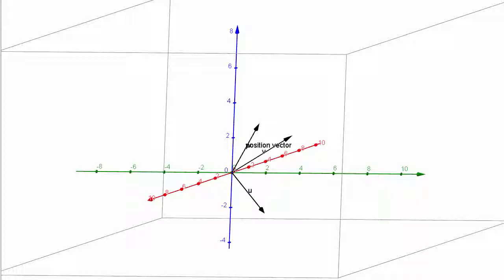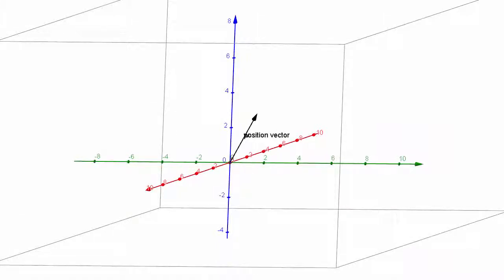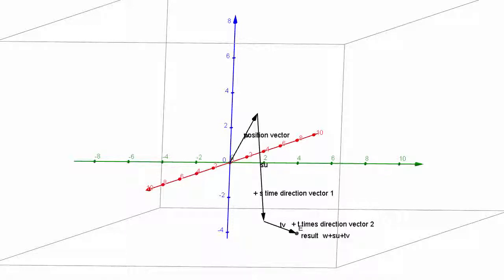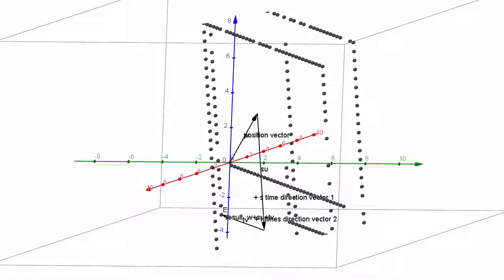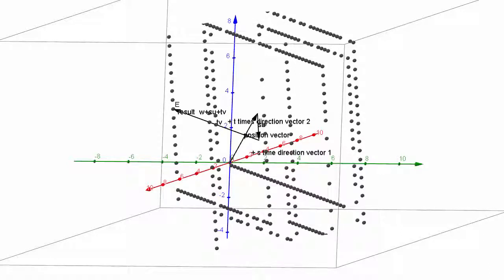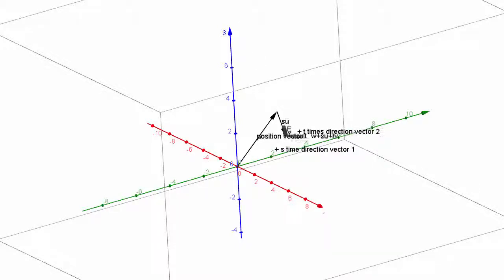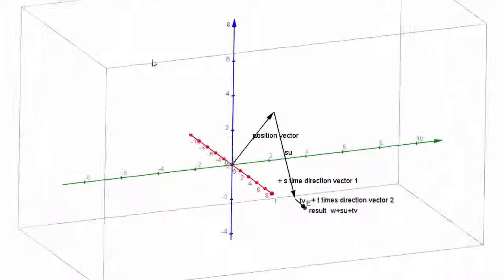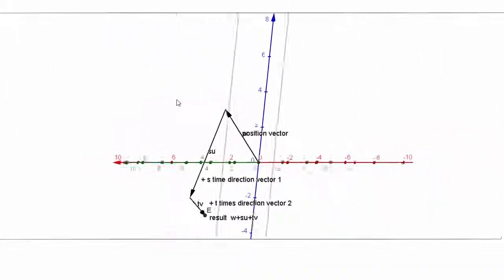Parametic and Vector Equations of the Plane